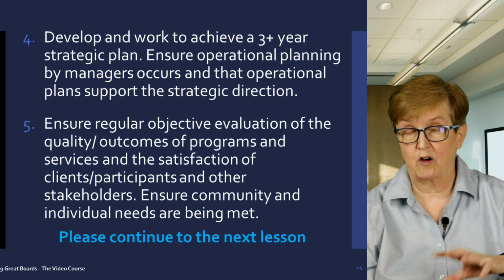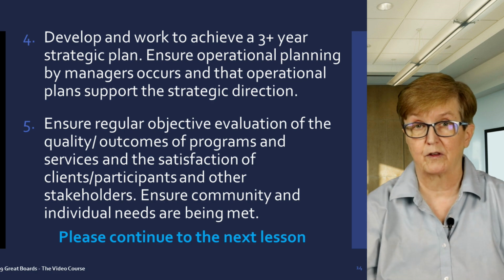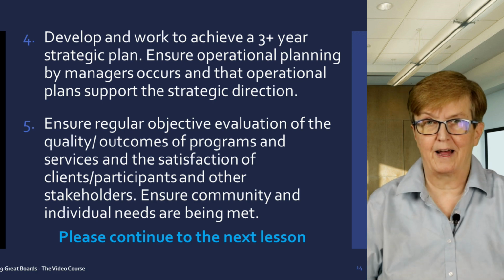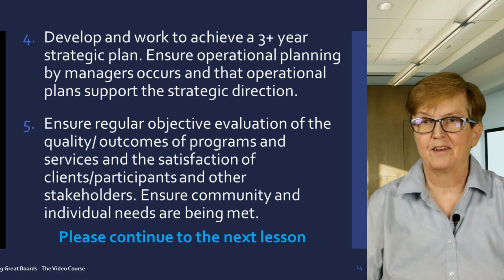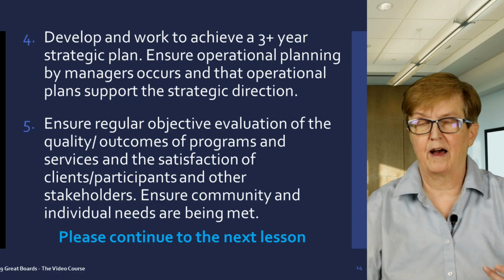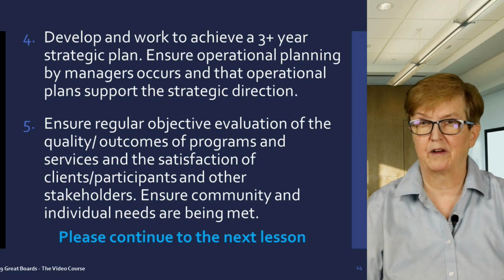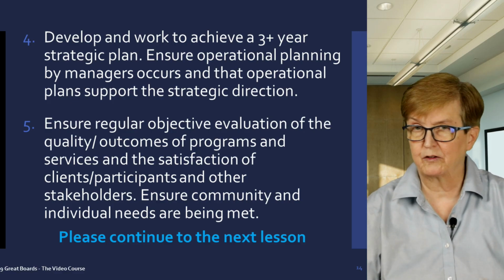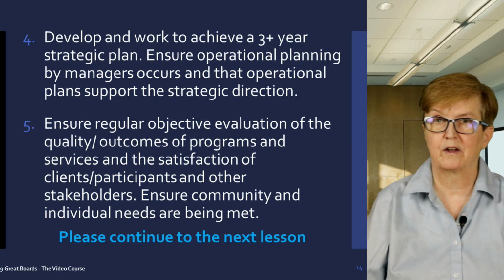10 Responsibilities for Nonprofit Boards (Part 1): #1–5 | Great Boards – Module 2, Lesson 2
*Great Boards – The Nonprofit Video Course*
*Module 2:* Board Roles & Responsibilities
*Lesson 2:* 10 Responsibilities for Nonprofit Boards (Part 1): #1–5

Strong governance begins with understanding the board's core responsibilities. In this lesson, Paula MacLean explores the first five of the ten essential responsibilities of nonprofit boards, providing practical insights to help board members fulfill their governance role with confidence and effectiveness.

Designed specifically for Canadian nonprofit boards of directors, executive directors, CEOs, and senior leaders, this course provides practical guidance to help strengthen board governance and build more effective nonprofit organizations.

For more than 30 years, Paula has worked alongside Canadian nonprofit leaders as an educator, consultant, coach, and author. Access free resources, explore Paula's books, or learn more about one-to-one leadership coaching